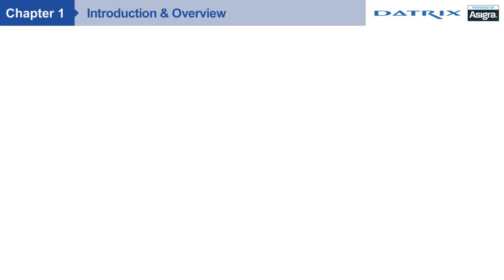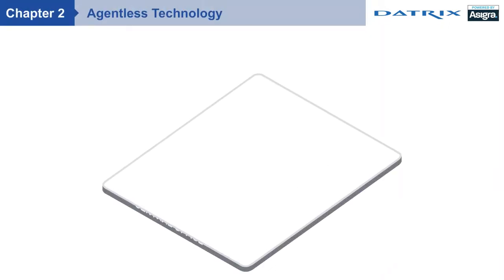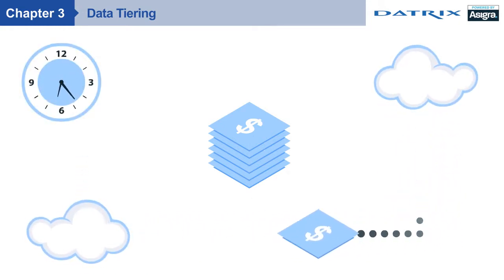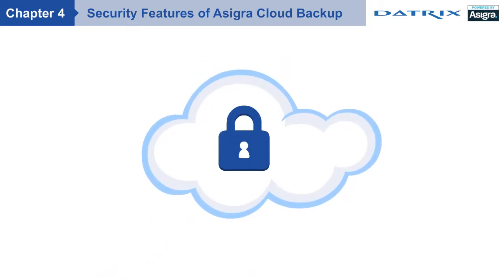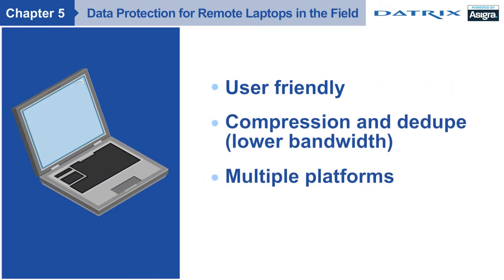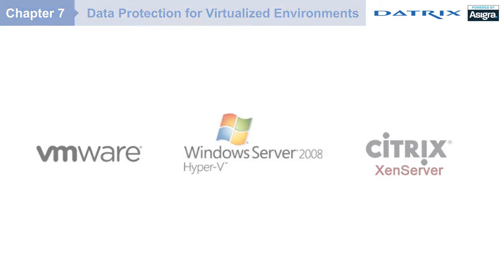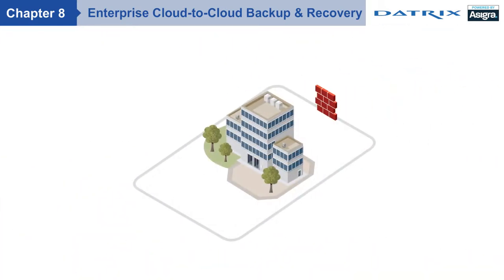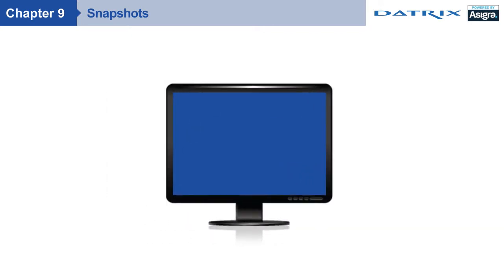Datrix Cloud Backup, powered by Asigra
Award-winning Asigra Cloud Backup is an agentless hardware and platform agnostic cloud backup, recovery and restore software solution that supports servers, virtual machines, desktops, laptops, tablets, smartphones and cloud-based applications enabling organizations to resume business operations quickly while reducing costs and achieving peace of mind.